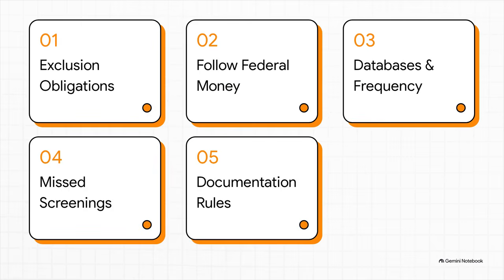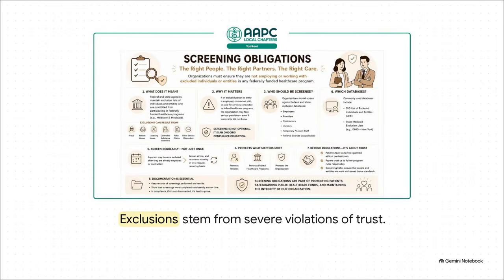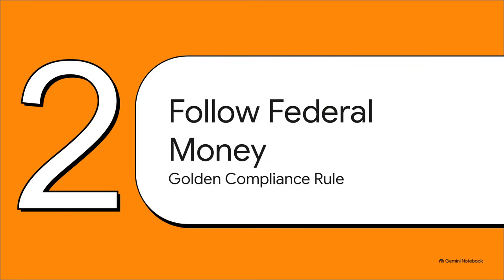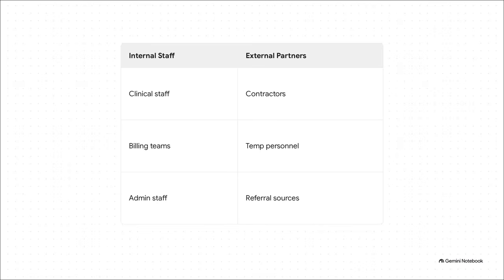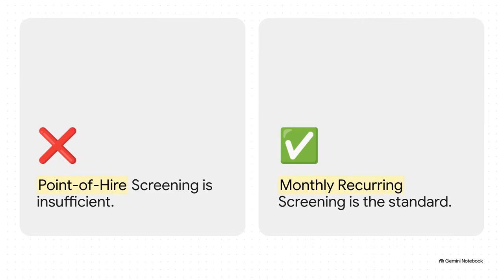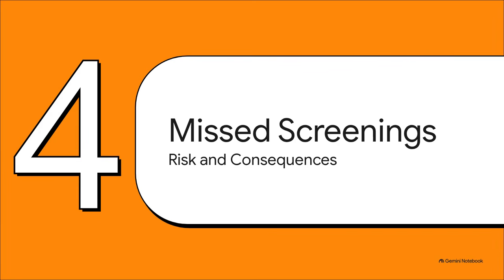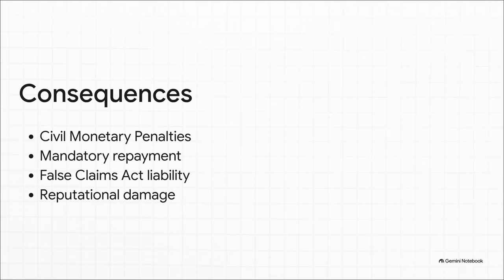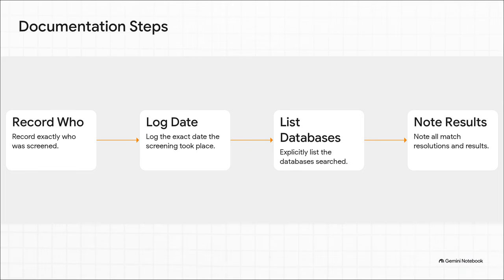Part 3: Healthcare Exclusion Screening Obligations & Risk Mitigation